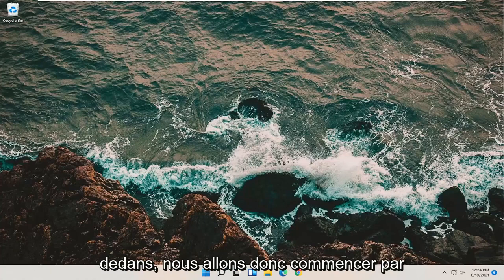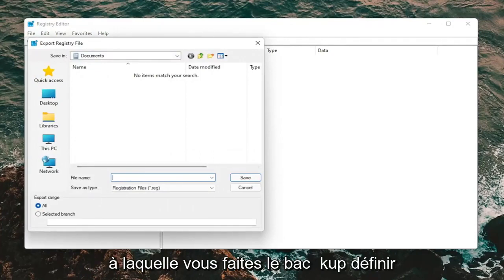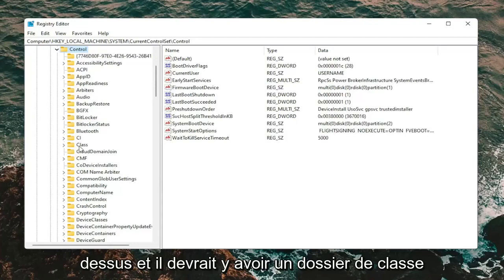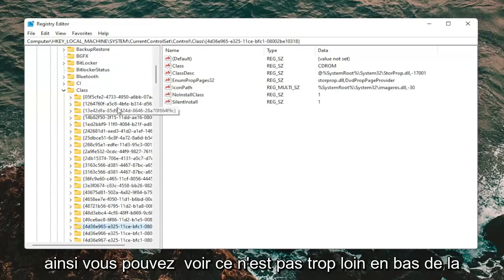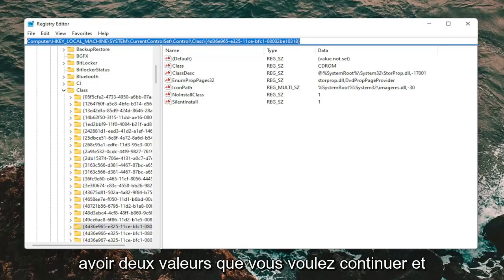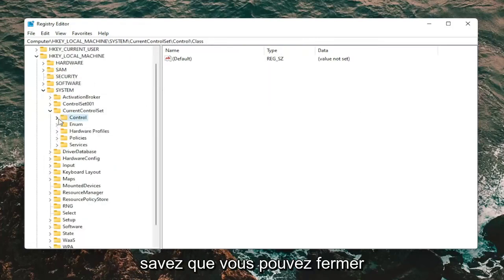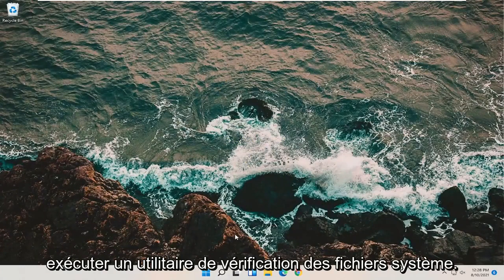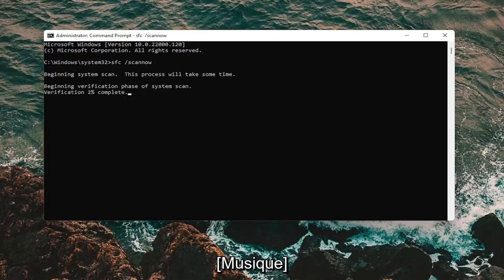Comment Résoudre Le Lecteur DVD Qui Ne Fonctionne Pas Windows 11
Comment réparer un DVD ne fonctionnant pas sous Windows 11

Chemin utilisé : Computer\HKEY_LOCAL_MACHINE\SYSTEM\CurrentControlSet\Control\Class\{4d36e965-e325-11ce-bfc1-08002be10318}

Cela peut vous faire sentir vieux, mais les lecteurs de CD/DVD sont désormais considérés comme du matériel hérité. Alors que Windows 11 continue de moderniser le système d'exploitation, la prise en charge de technologies matérielles aussi anciennes que les lecteurs optiques devient de plus en plus inégale. C'est regrettable car de nombreux utilisateurs dépendent encore des CD et des DVD. En fait, vous devrez peut-être même utiliser un lecteur de DVD pour installer Windows 11 sur votre ordinateur. L'une des plaintes les plus courantes que j'ai rencontrées parmi les utilisateurs est la perte de leur lecteur de DVD ou de CD après la mise à niveau. Cela peut être le résultat d'une combinaison de facteurs : pilote corrompu, micrologiciel obsolète ou défaut d'usine. Avant de jeter votre lecteur de DVD et d'en obtenir un nouveau, voici quelques étapes de dépannage que vous pouvez essayer pour le faire fonctionner à nouveau.

démarrage à partir du cd dvd ne fonctionne pas